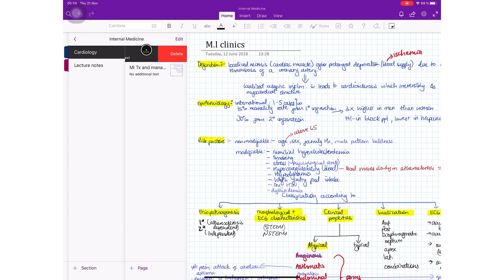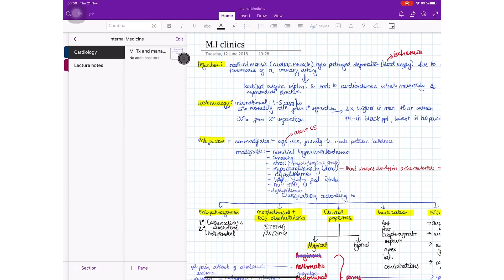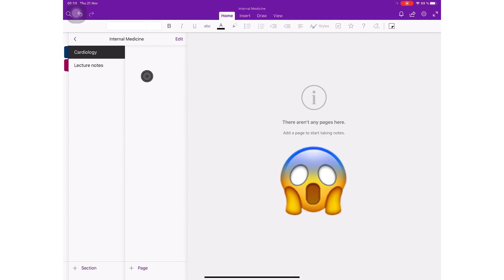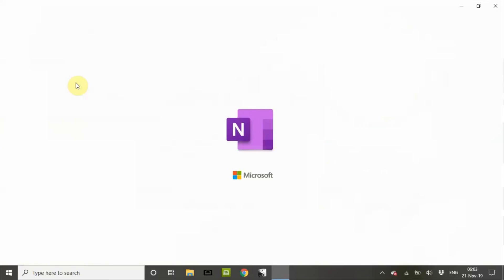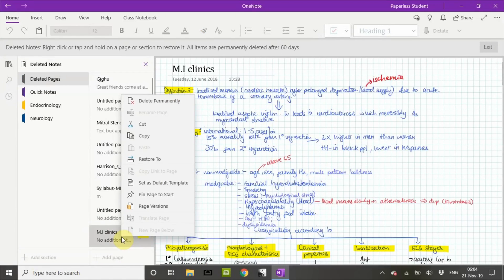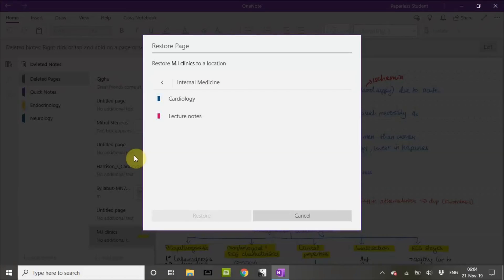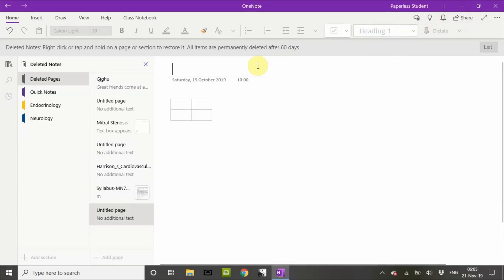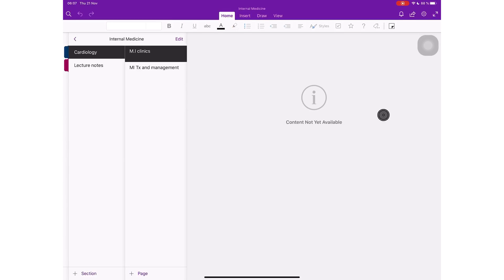How to recover deleted pages in OneNote| One-minute tutorial